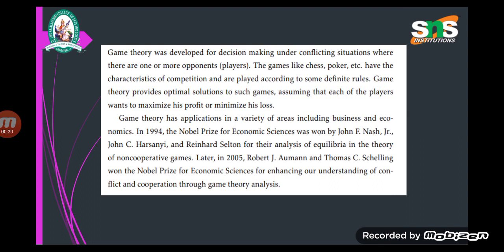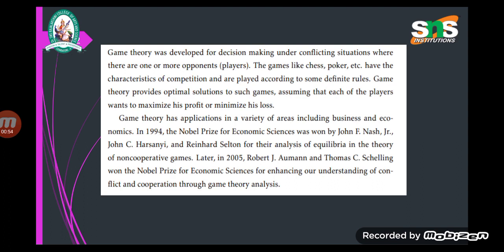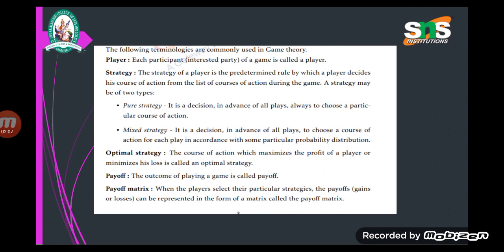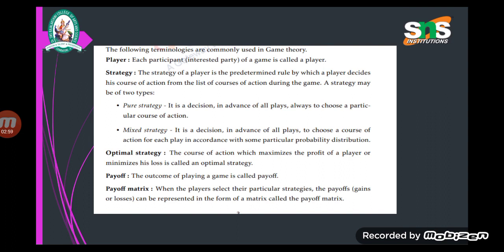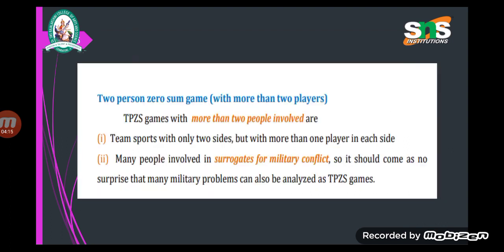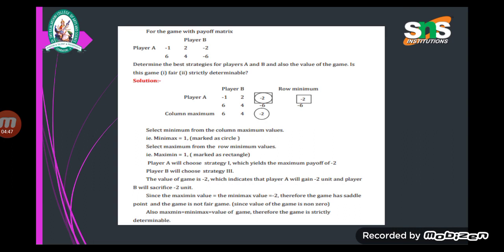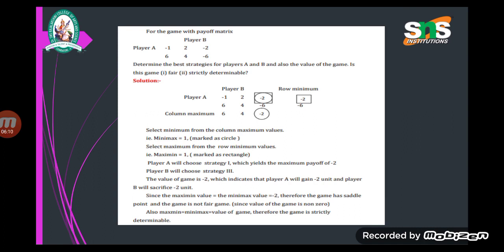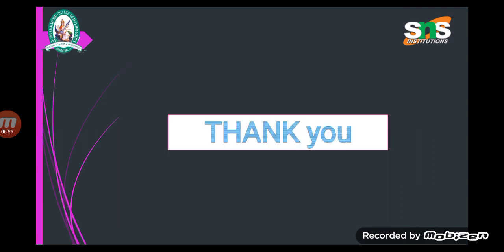5 April 2024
This is about the GAME THEORY problem